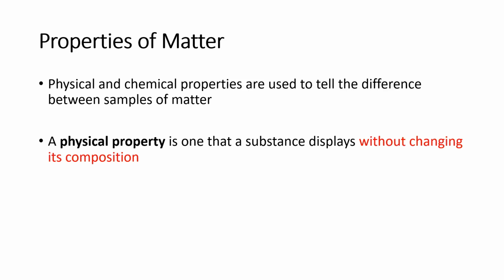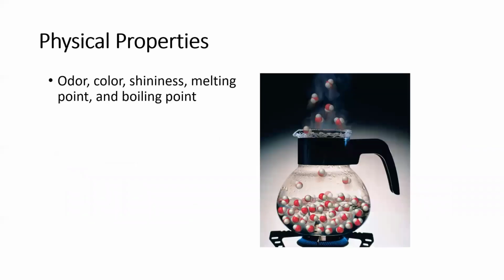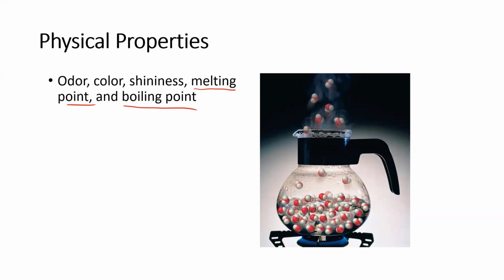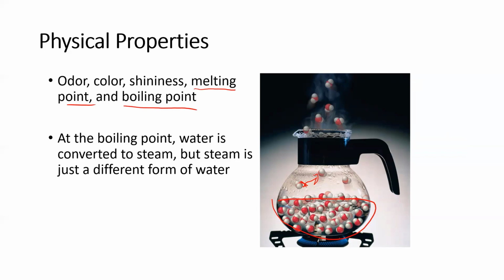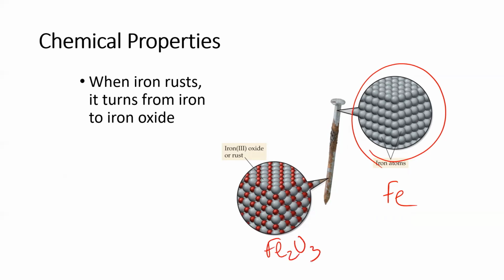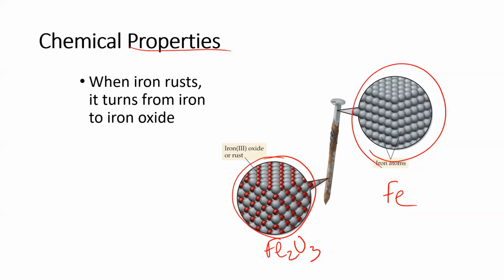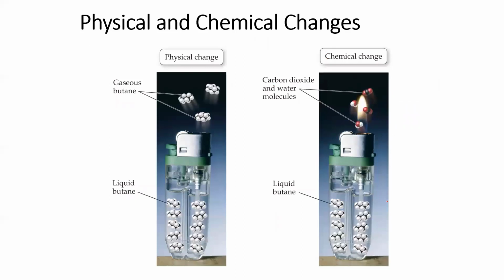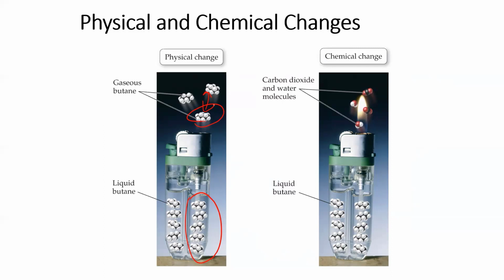What are Physical and Chemical Changes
This video defines both physical and chemical properties and changes.